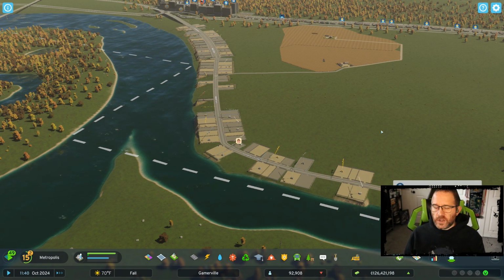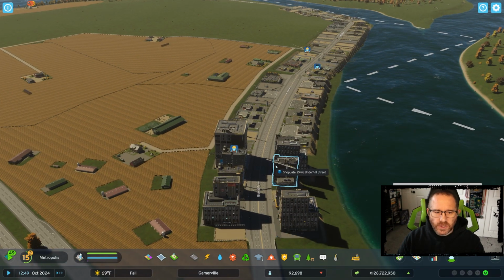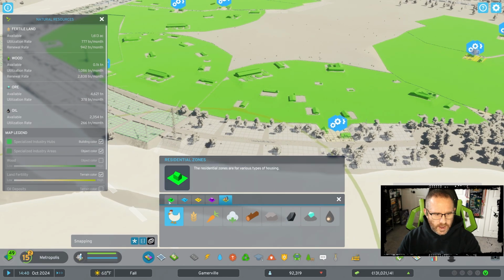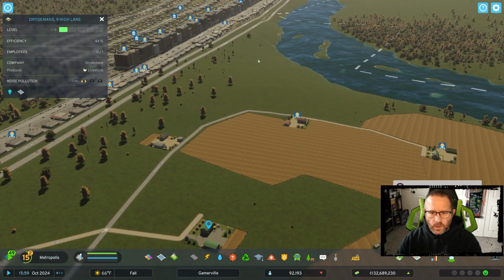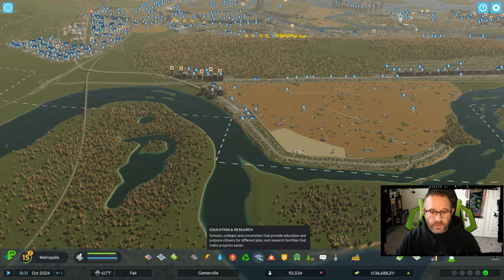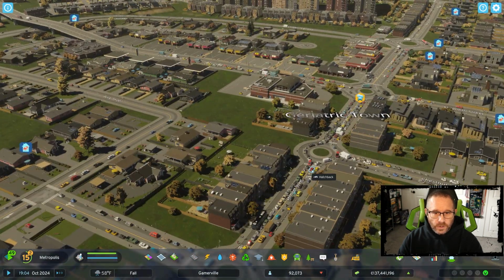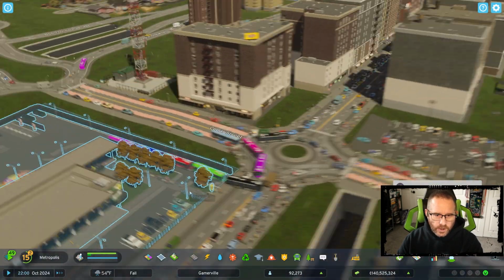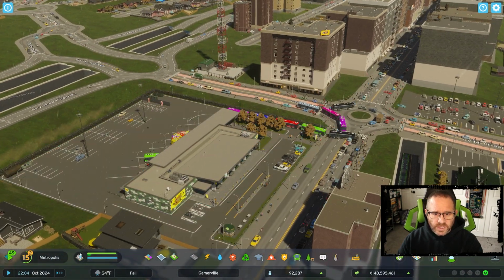Cities Skylines II - Ep 19 - Farmville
Raise a city from the ground up and transform it into a thriving metropolis with the most realistic city builder ever. Push your creativity and problem-solving to build on a scale you've never experienced. With deep simulation and a living economy, this is world-building without limits.